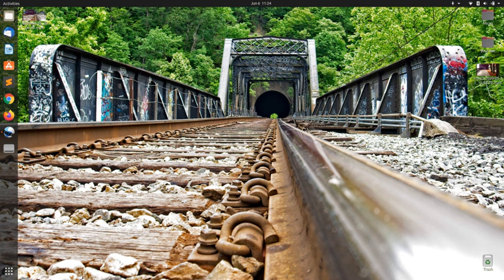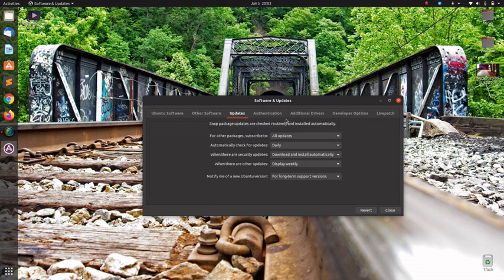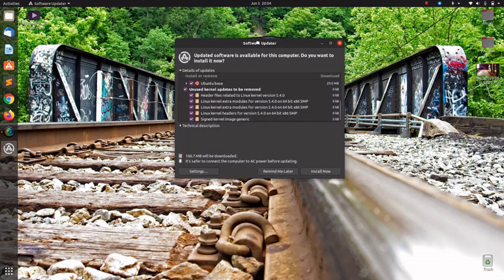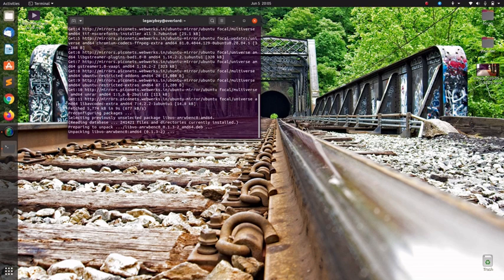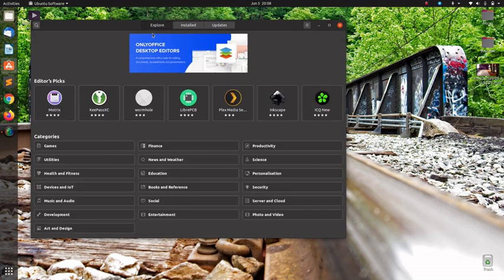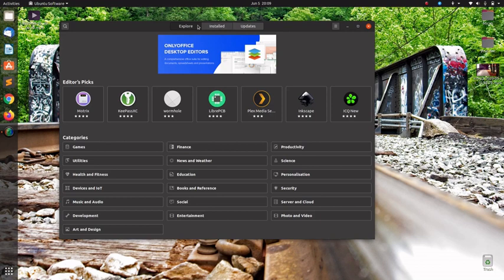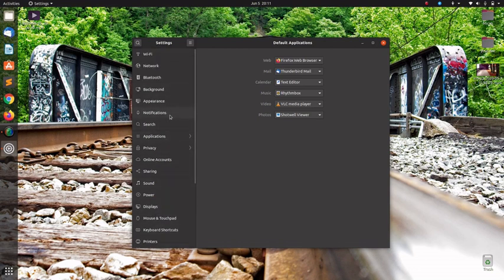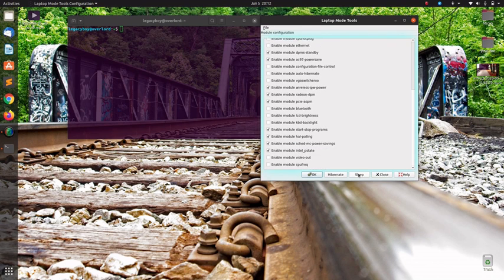Things ToDo after Installing Ubuntu 20.04LTS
Here in this video, I have explained about new features
and things to do after installation of Ubuntu 20.04 LTS. If you are a newbie to linux systems, this channel is right for you!.
cmds:
# sudo apt-get install vlc
# sudo apt-get install ubuntu-restricted-extras
just copy paste the cmd from here to terminal and also manually install some other software u may like from ubuntu software centre.